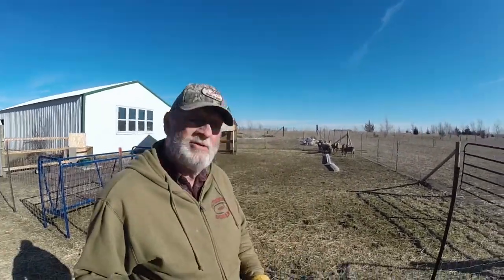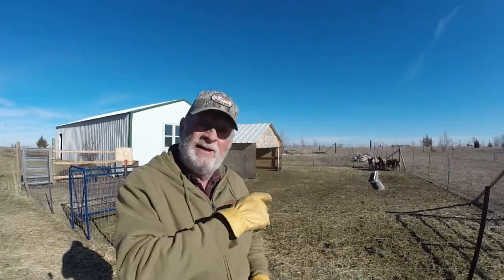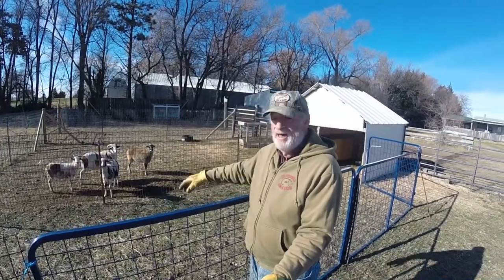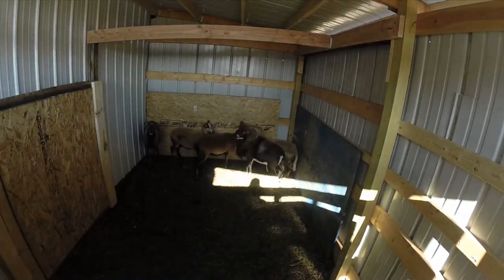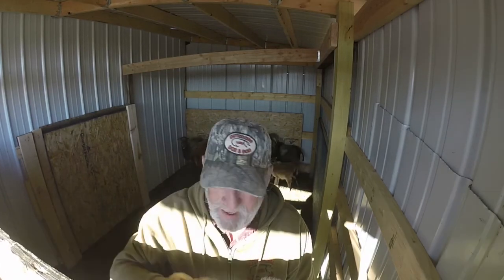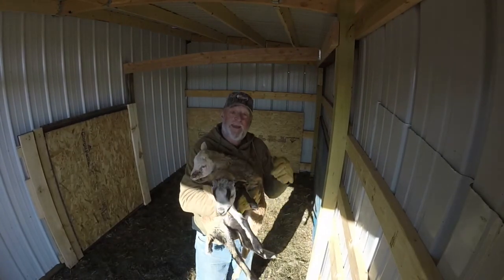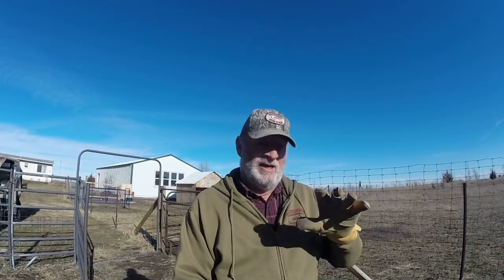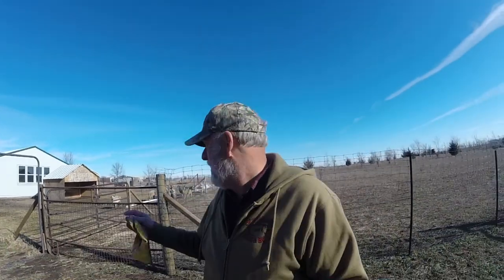Time to wean lambs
Lambs are 8 weeks old, so it's time to wean.